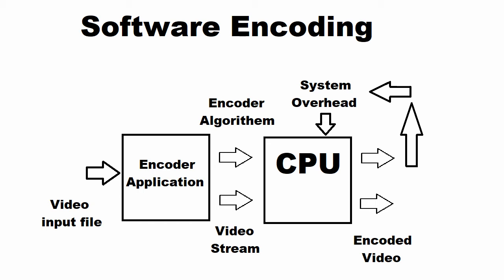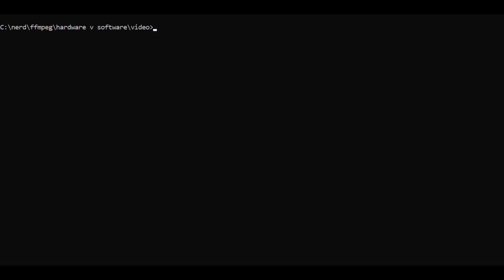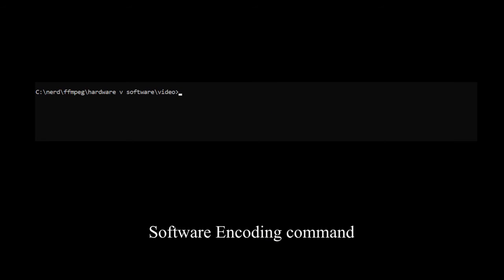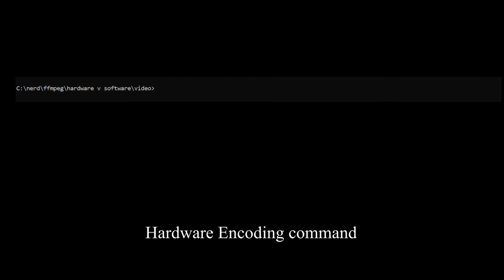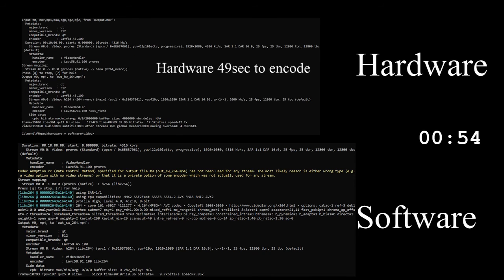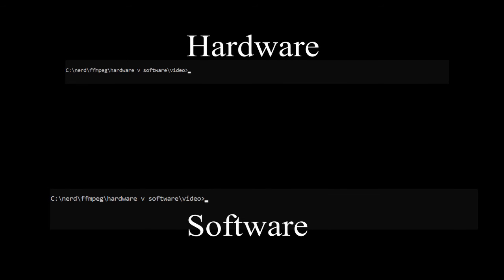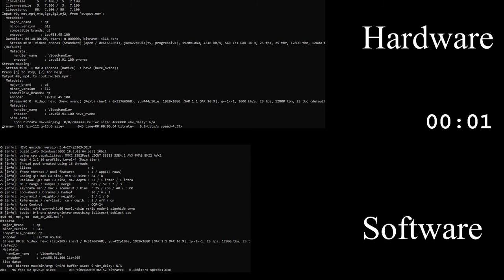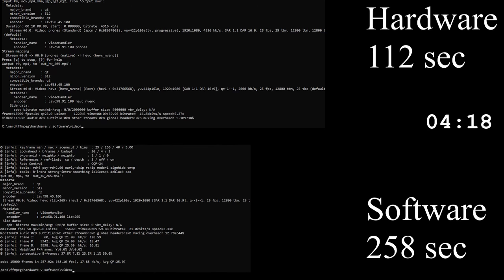hardware vs Software ffmpeg encoding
his video test speeds of encoding hardware v software in ffpmeg

index of the video

00:00 - intro
00:09 - software encoding overview
01:14 - hardware encoding overview
02:48 - create 10 minute blank video file
03:54 - h264 commands
05:12 - the race to encode to h264
06:10 - h265 commands
07:06 - the race to encode to h264
08:45 - outro

these are the commands used in the video

To create a blank video

ffmpeg -f lavfi -i color=size=1920x1080:rate=25:color=black -c:v prores -t 600 output.mov

duration is 600 seconds (10 minutes)
size is 1080 hd video
encoder is apples prores QuickTime

Software encode to h264 and h265

ffmpeg -i output.mov -c:v libx264 -pix_fmt yuv420p -rc constqp -qp 24 out_sw_264.mp4
ffmpeg -i output.mov -c:v libx265 -rc constqp -qp 24 out_sw_265.mp4

hardware encode to h264 and h265 using an nvida rtx 2000's

ffmpeg -hwaccel auto -i output.mov -pix_fmt yuv420p -c:v h264_nvenc -rc constqp -qp 24 out_hw_264.mp4
ffmpeg -hwaccel auto -i output.mov -c:v hevc_nvenc -rc constqp -qp 24 out_hw_265.mp4

The command i used to create the timer (used in the video)

ffmpeg -f lavfi -i color=c=black:s=240x96 -ss 00:00:00 -t 00:05:00 -vf "drawtext=fontfile=courbd.ttf:text='%{pts\:gmtime\:0\:%M\\\:%S}':fontcolor=white:fontsize=64:x=(w-tw)/2:y=(h-th)/2:box=1:boxcolor=black@0.5:boxborderw=10,format=yuv420p" -vcodec h264_nvenc -qp 24 -b:v 0K timer_hw_264.mp4